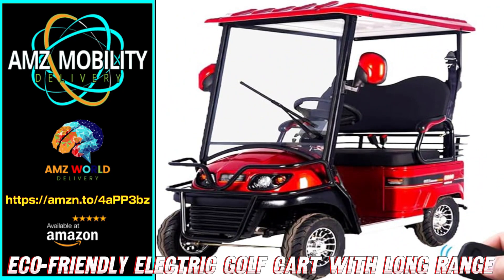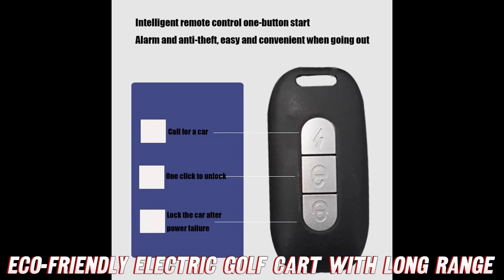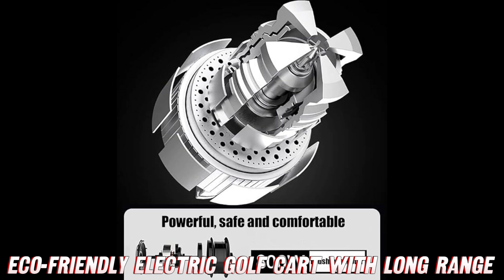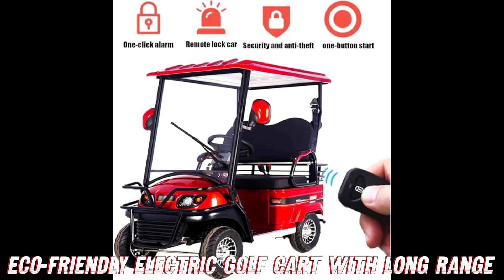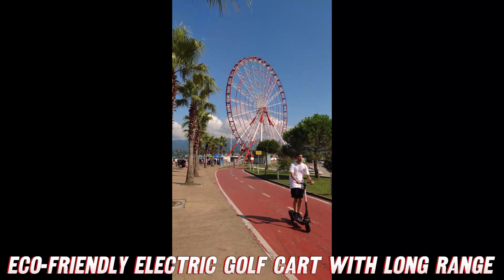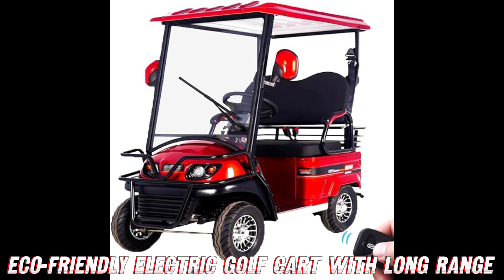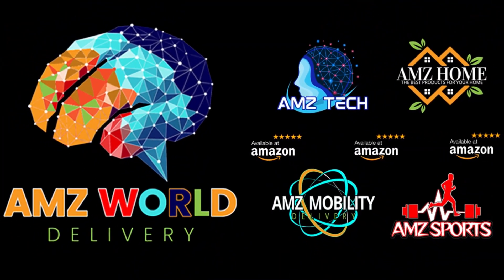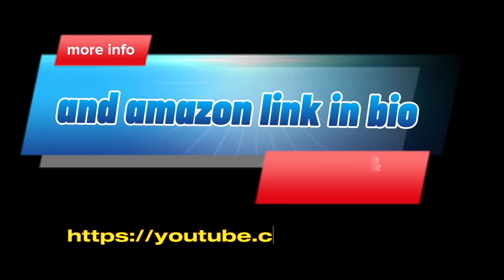Overview 2-Seat Passenger Cruiser Golf Cart,Lithium Battery,Portable Electric,50 Mile, Amazon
Here are some key points about this product:

- 2-seat passenger capacity
- Powered by a lithium battery
- Categorized as a portable, electric golf cart
- Advertised range of up to 50 miles on a single charge
- Can be charged using a standard 120V household electrical outlet
- Includes an extra large capacity storage trunk for carrying cargo

These types of small electric vehicles are becoming more popular for use in retirement communities, on college campuses, at entertainment venues, and even for running local errands around the neighborhood. The long range battery combined with the ability to charge from a normal outlet makes it convenient for personal transportation needs without requiring gas. The included storage trunk allows you to use it for utility purposes as well. Overall, it seems to be marketed as an eco-friendly, low-cost personal transportation option, especially suitable for localized travel over short-to-medium distances.

What's up my friends? Today we're checking out something seriously cool - a 2-seat electric cruiser that's like a suped-up golf cart meets go-kart for the streets!

But first, let me briefly mention - you'll want to peep the video description for the Amazon link to get this baby at a stellar discount. The deals they have right now are insane!

Now back to this rad ride. It's rocking a zippy lithium battery that'll take you up to 50 miles on a single charge. Imagine the commuting cost savings! And when it's time for juice, just plug it into any normal 120V outlet. Convenience level 100!

You're probably thinking "But Daniel, can it actually handle my funkophonic tunes and beverage accessories for those 50 mile jaunts?" Excellent question, imaginary friend. Not only does this thing have TWO cup holders, but it's also packing an extra large trunk that'll swallow your shots, brews, and enough snacks to apologize to your diet later.

Speaking of space, this cart is like a tiny club on wheels with those two luxurious bucket seats. Perfect for hitting the mean streets with your best pal or that special someone you've had your eye on. Just don't go teaching them any ill-advised dance moves in the limited confines, Casanova.

But let's talk power and performance here. This zips along with a robust 3 horsepower motor and has a solid truck chassis with independent suspension. That means smooth riding and sharp handling, even if you hit some gnarly potholes or gopher holes along the way.

It's got front and rear hydraulic disc brakes to stop on a dime when you inevitably get distracted by squirrels. Headlights, tail lights, turn signals - basically all the essentials to keep you visible and road legal in most regions.

And don't even get me started on the color options! You can stick with stealthy black, opt for Ferrari red to match your other automotive passion, or go full beach cruiser vibe with the aqua option.

There's so much more we could cover, but I'm gonna wrap this up so you can start visualizing all the fun you'll have. Grab one of these for cruising around campus, your neighborhood, the marina, wherever! It's affordable, eco-friendly transportation that's just straight up good times.